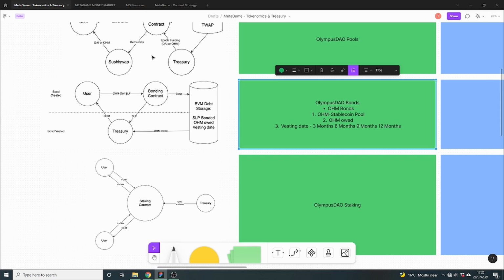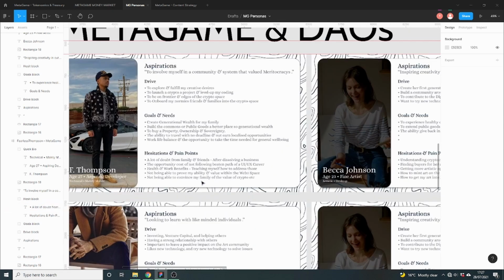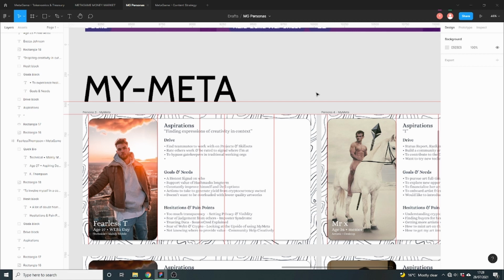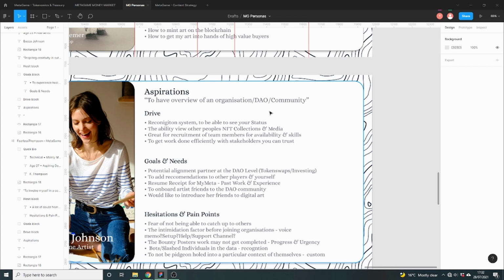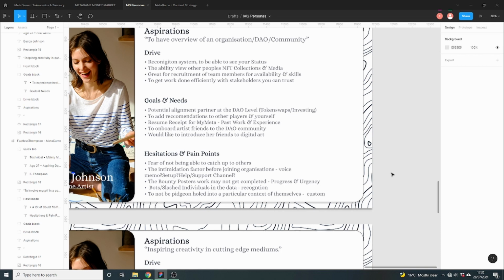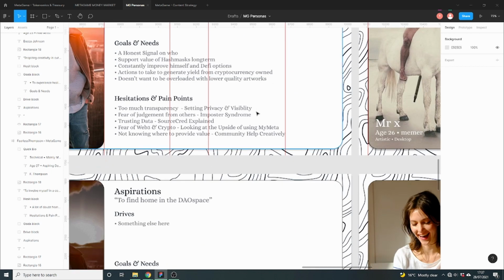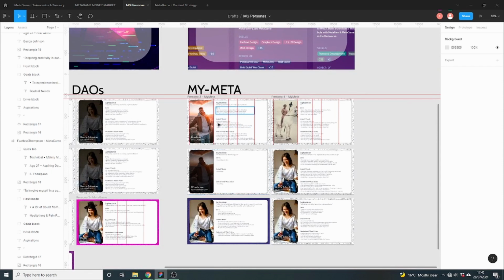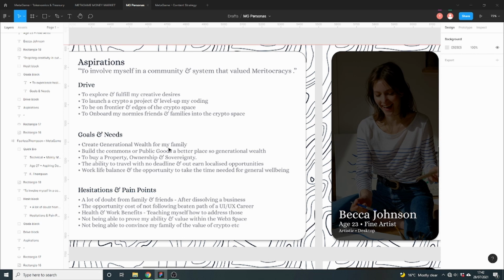Shillers Report - The DAOsphere Persona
Give a Persona & Get Props!

The Shillers Report explains a singular focus within our marketing plan. Firstly by understanding who we're communicating to within the DAOspace. This insight derived from communtity Drives, Hesitations & Pain Points will allow us to better cater to our community needs as a whole curating a more aligned experience for our players.